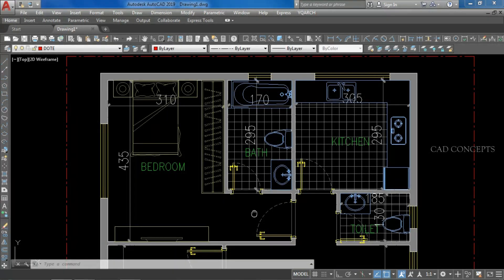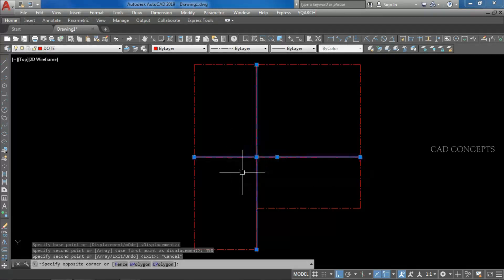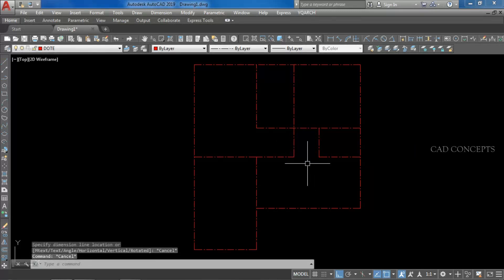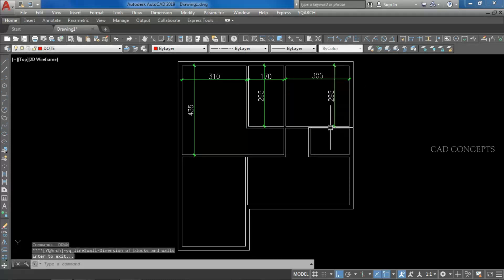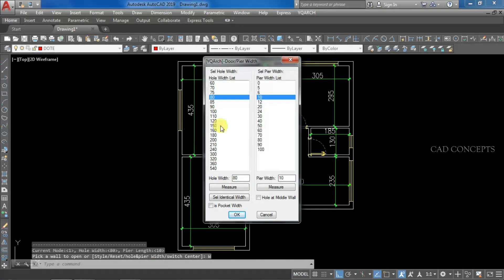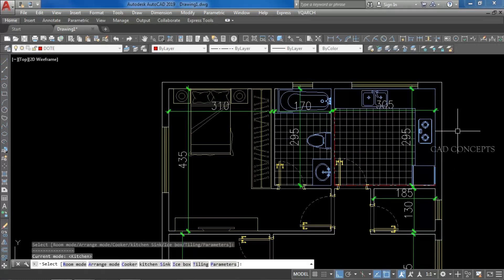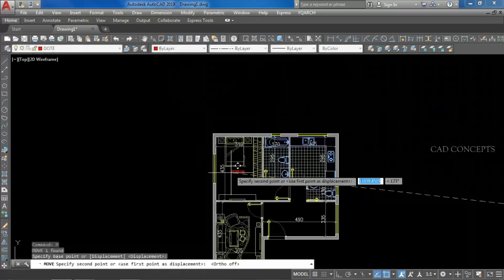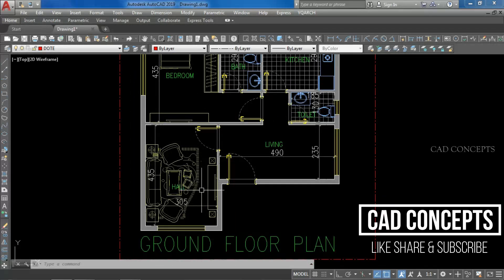Make floor plan 10x faster AutoCAD Best Tutorial YQArch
Today, we will explore how to create floor plans 10 times faster in AutoCAD. This method is incredibly unique, as it teaches you how to generate floor plans rapidly and fully automatically.

To enable the command, it is essential to install the YQArch Plugin.
You can watch this video to learn how to download and install the YQArch Plugin in AutoCAD.